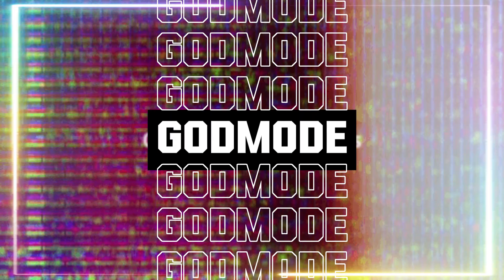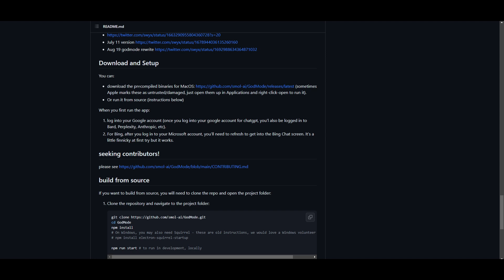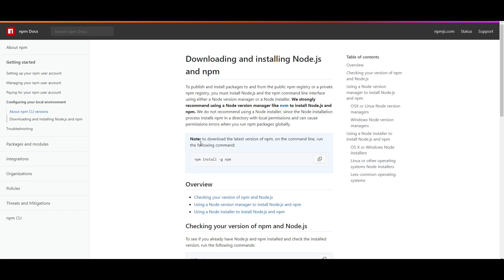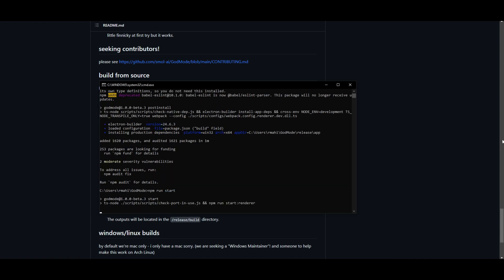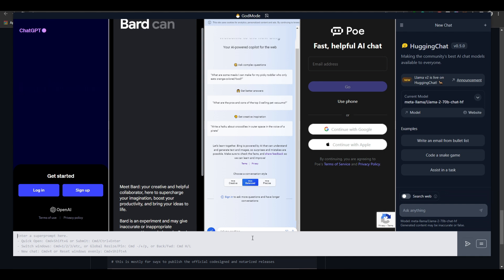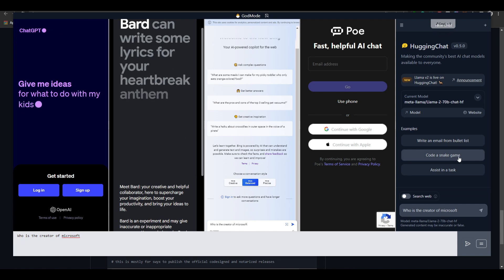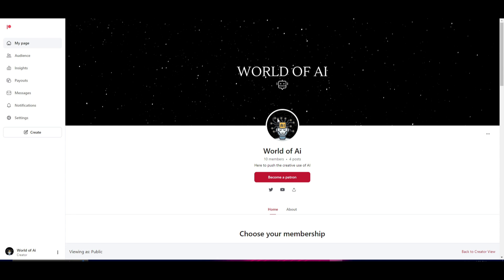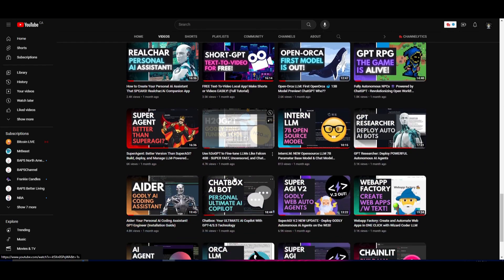GodMode: AI Chat Browser - Chat With Multiple LLMs Simultaneously - (Installation Tutorial)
Welcome to the future of AI interaction! Introducing GodMode - the revolutionary SMOL AI Chat Browser designed to transform your engagement with language models. With a simple keystroke (Cmd+Shift+G), embark on a journey through a diverse world of AI-driven conversations. Say goodbye to complex interfaces and hello to streamlined, efficient AI access.

In this video, we delve into the remarkable features of GodMode and how it empowers users, irrespective of their technical background, to harness the potential of various renowned language models including ChatGPT, Claude 2, Perplexity, Bing, and more. With its minimalist design and user-friendly interface, GodMode is set to democratize AI, making it accessible to everyone. Join us as we uncover the brilliance of GodMode and its role in revolutionizing AI engagement. Whether you're a developer, an enthusiast, or someone curious about the world of AI, this is your chance to step into a new era of AI interaction.